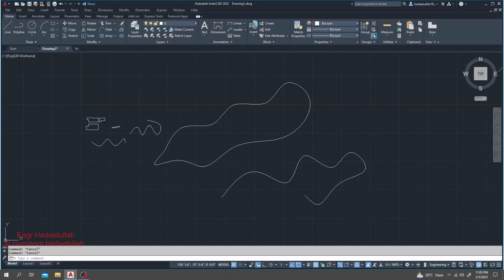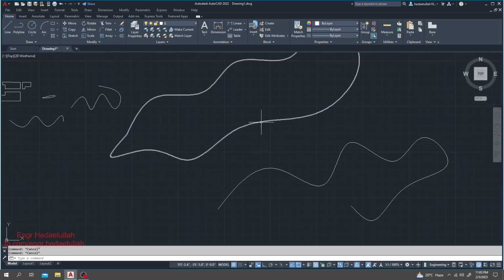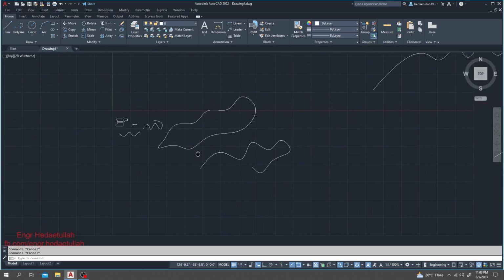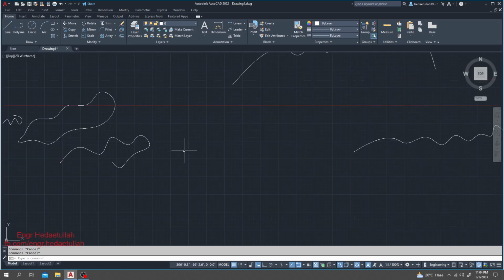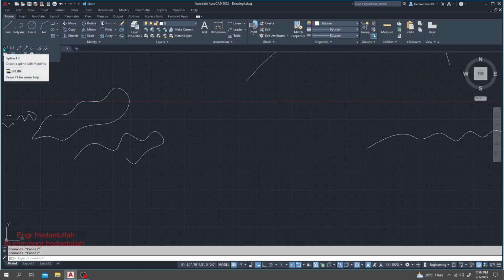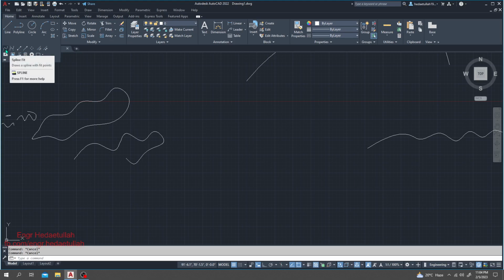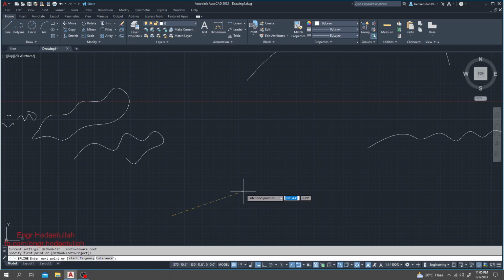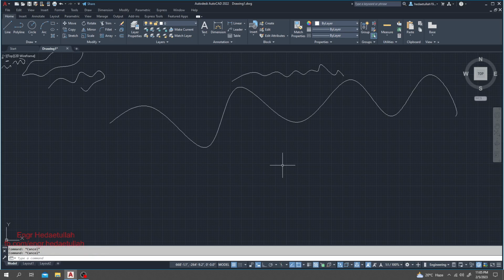3.5 Autocad 2025 tutorial for beginners (Step by Step) - Draw line using SPLine Command